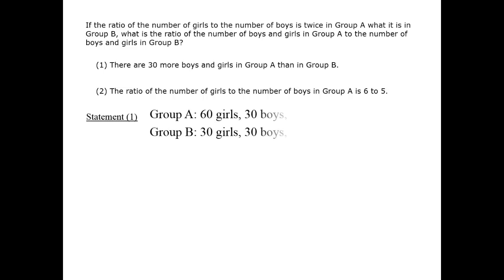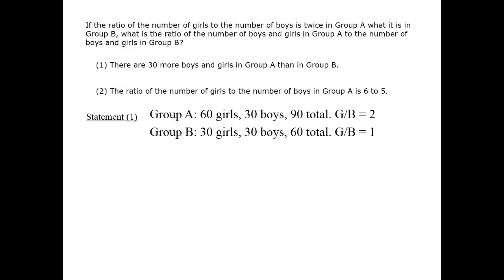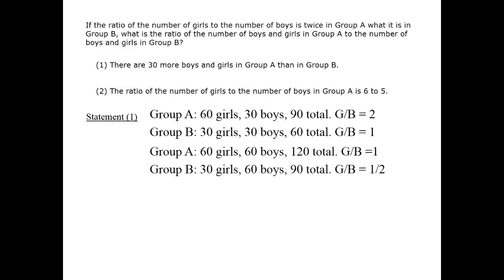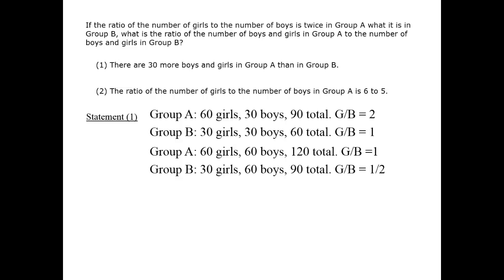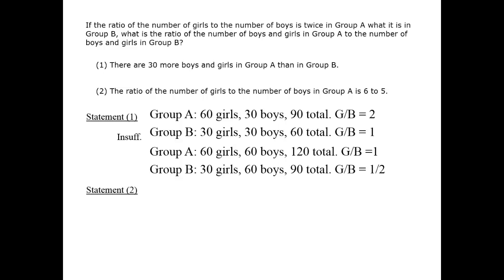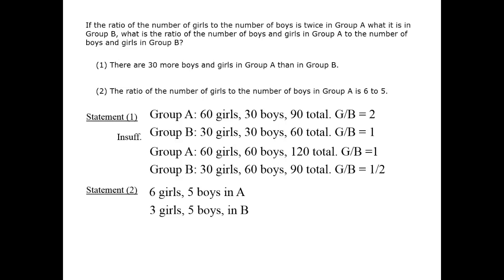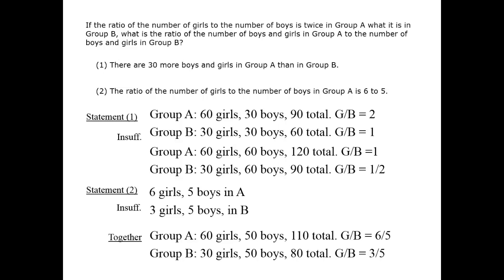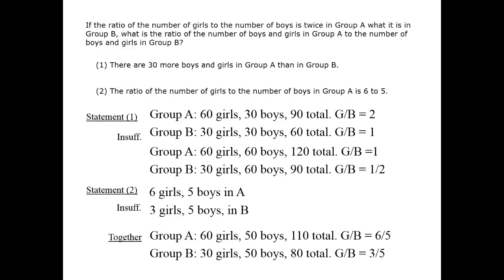Ratios of Boys and Girls - GMAT Free - GFDS78